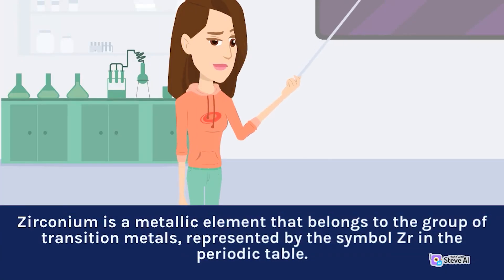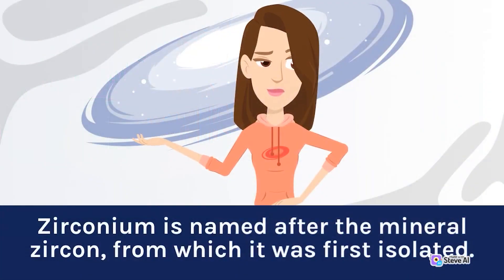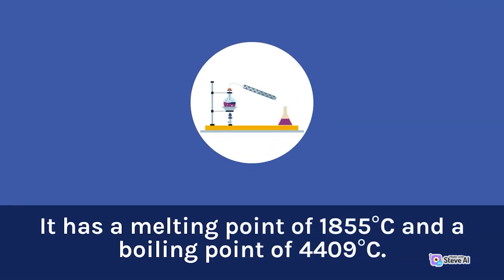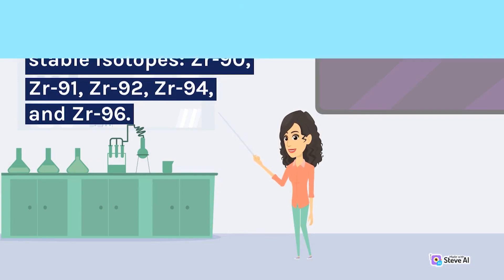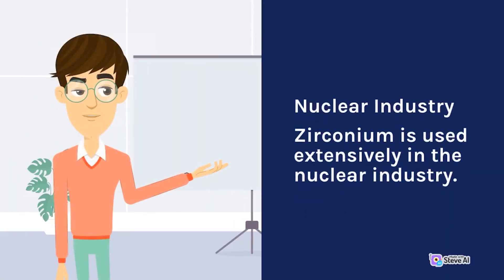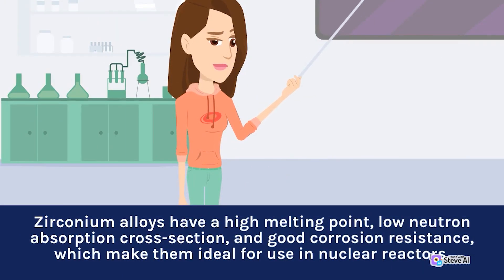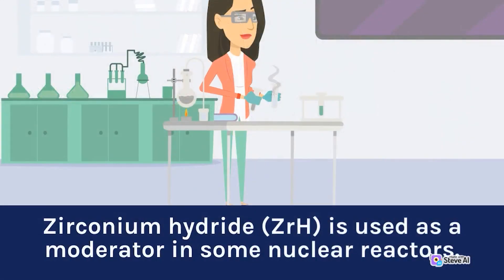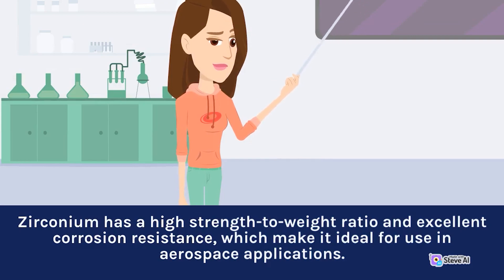Chemical reactions around the element Zirconium | Part 1 | Interesting Chemistry